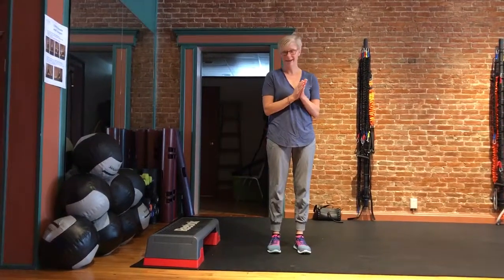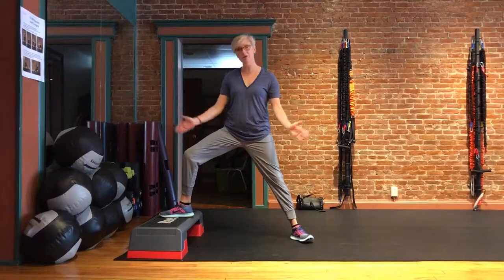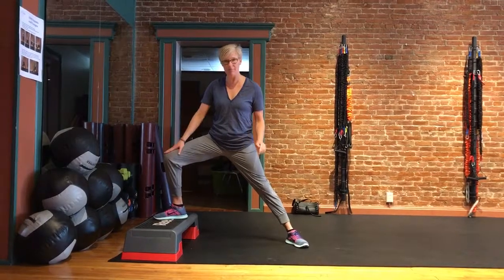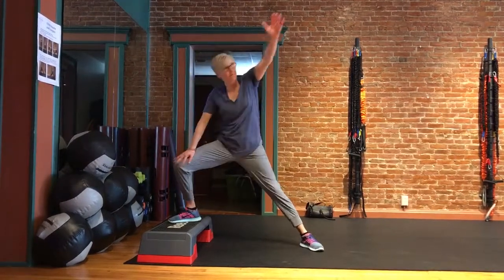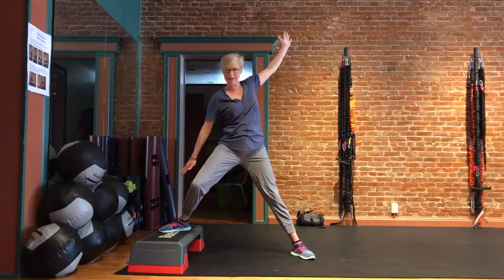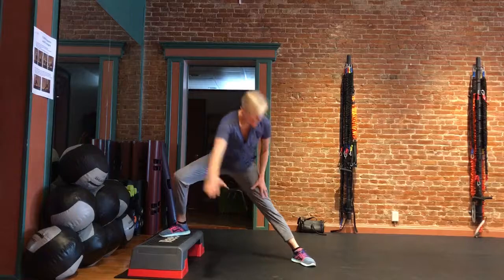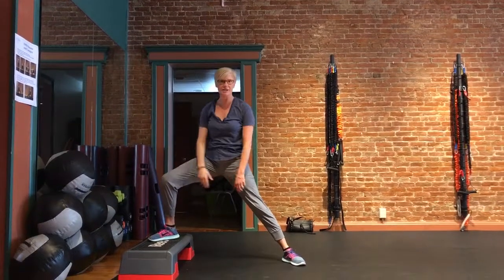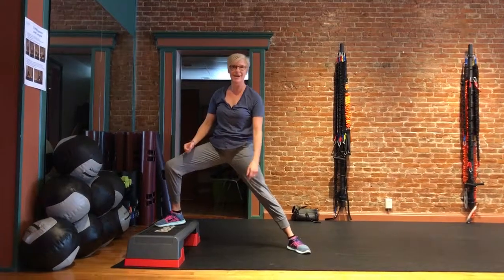Groin stretch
Use natural movement to free up restrictions in your hips and back.